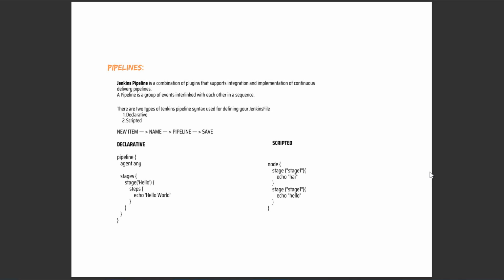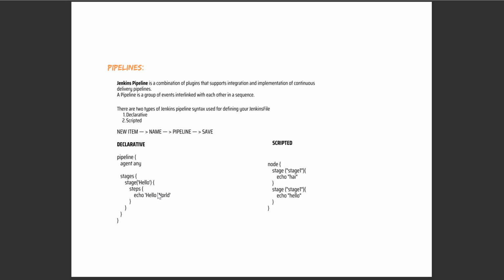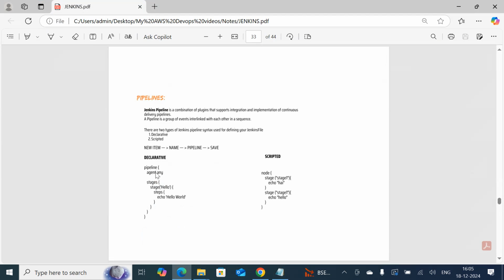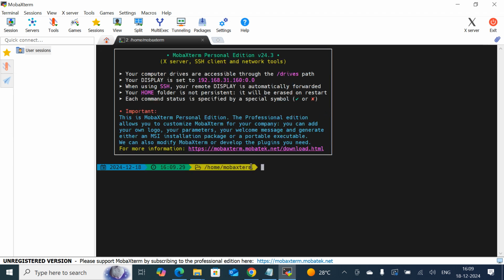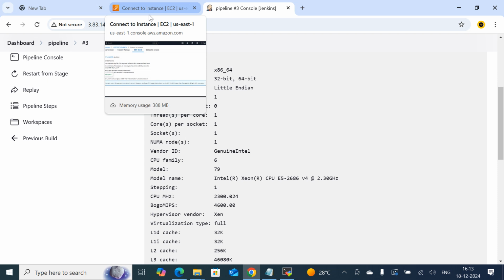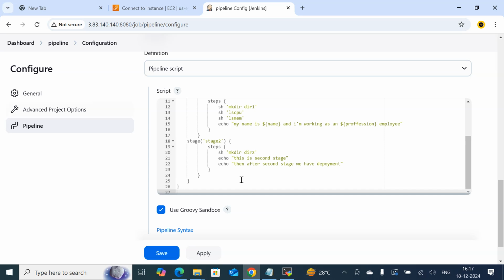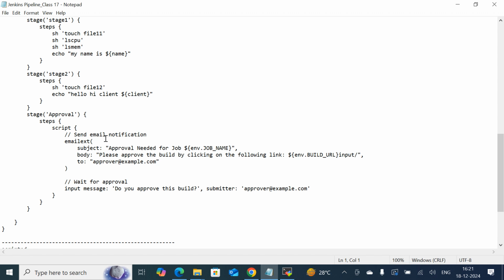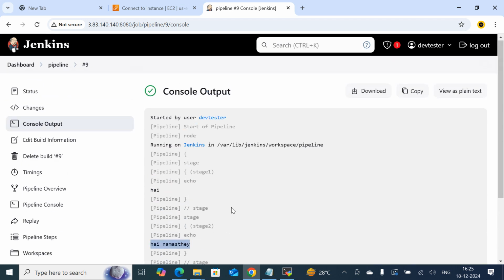AWS Devops | Introduction to Pipeline | Creation of Pipeline Project in Jenkins | Session 17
In this video, we provide an introduction to Jenkins Pipelines and guide you through the process of creating your first Pipeline project in Jenkins. Pipelines are a powerful way to automate the entire lifecycle of your application from build to deployment, especially in AWS-based DevOps environments.

What You Will Learn:

1. Introduction to Jenkins Pipeline:

What Jenkins Pipelines are and how they help automate CI/CD processes.
The benefits of using declarative and scripted pipelines in Jenkins.
Understanding key pipeline concepts such as stages, steps, and agents.
2. Creating a Pipeline Project in Jenkins:

How to create a new Pipeline job in Jenkins.
Setting up a basic pipeline script using Jenkins file.
Configuring source code repositories (e.g., GitHub, GitLab) to trigger the pipeline automatically.
How to define build, test, and deploy stages within your pipeline.
Why Pipelines Matter in AWS DevOps:

Automate and manage complex DevOps workflows with ease.
Easily scale your Jenkins pipelines using AWS infrastructure for cloud-based deployments.
Achieve faster and more reliable software delivery through continuous integration and continuous delivery.
By the end of this video, you'll have a comprehensive understanding of Jenkins Pipelines and the steps to create a new Pipeline project to automate your CI/CD pipeline efficiently in your AWS DevOps environment.